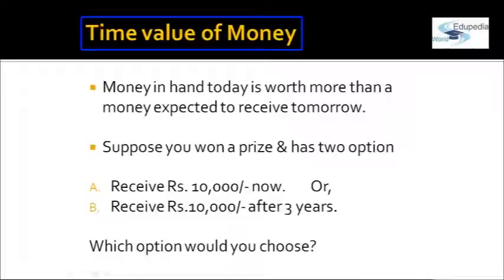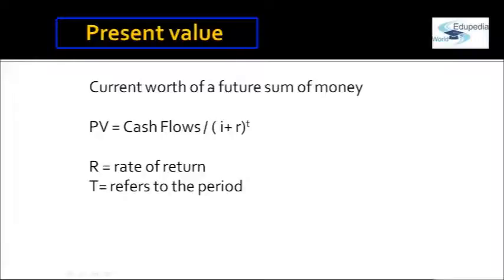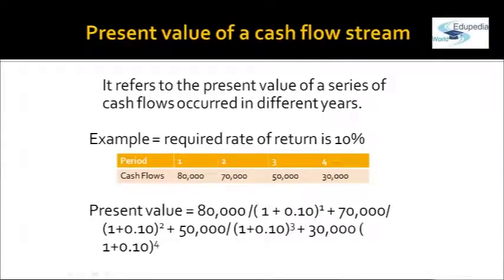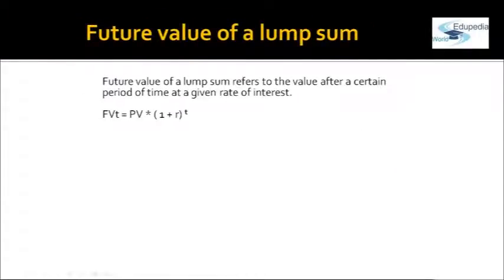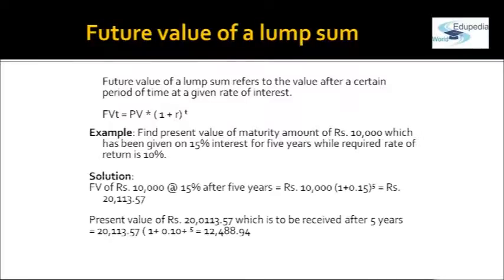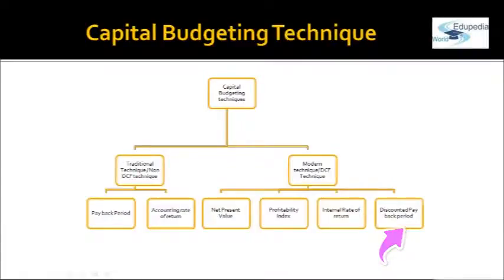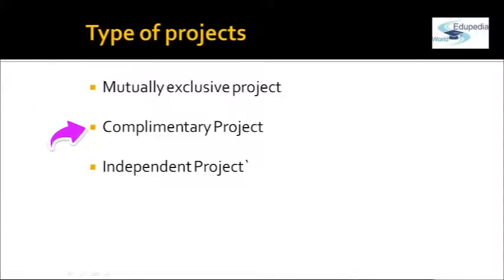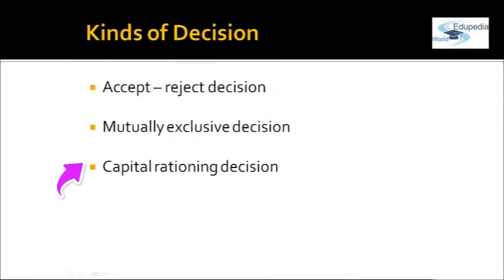Financial Treasury & Forex Management | Capital Budgeting 1 | Time Value of Money | Lec 38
Introduction to Capital Budgeting (00:05 - 01:41)

Time Value of Money (01:41 - 11:00)

- Present Value
   PV = Cash Flows/ (i+r)^t
   where, R = rate of return & T = refers to the period

- Example

- Present value of a cash flow stream
   It refers to ther present value of a series of cash flows occured in
   different years.

- Future Value of a Lump sum
   FVt = PV * (1 + r)^t

Net Present Value (09:27 - 11:00)
- It is the difference between the sum total of the present value of
  all the future cash inflows & outflows.
- Example & Solution

Capital Budgeting (11:01 - 16:52)
- It refers to the long term planning for proposed capital outlays
  and their financing and includes long term funds as well as their
  utilisation.
- Capital Budgeting Technique
- Type of Projects
- Kinds of Decision

for more videos on Financial Treasury & Forex Management.